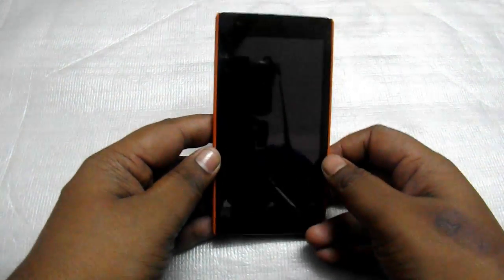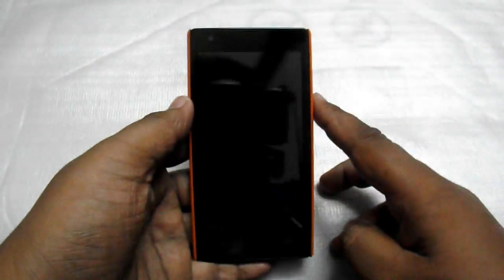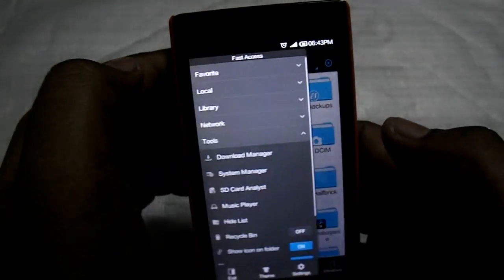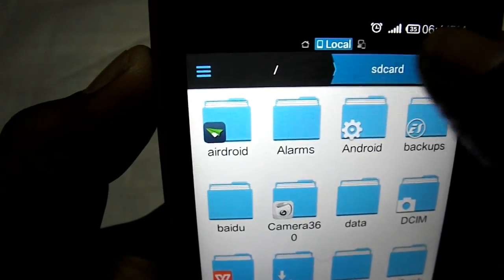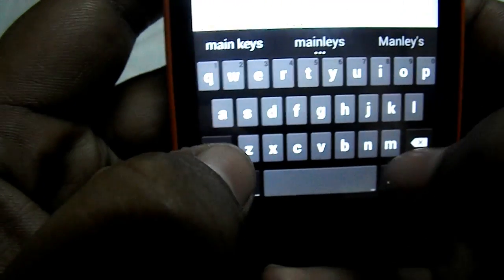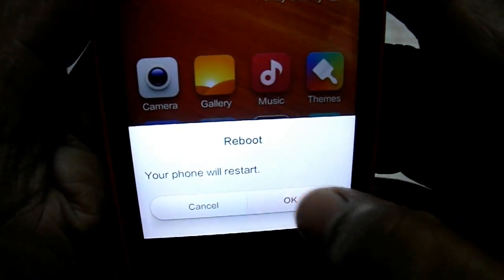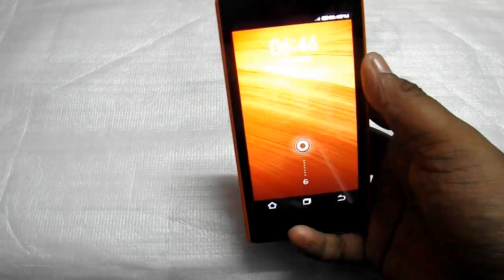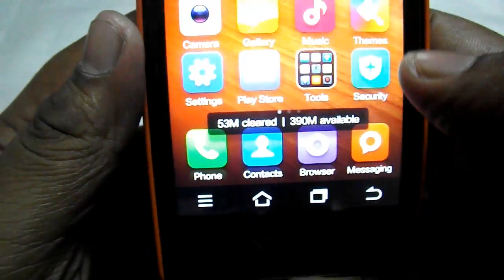Xiaomi Redmi 1S - Get On Screen Keys - # No Backlit Keys : Must watch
Get on Screen Buttons on your Xiaomi Redmi 1s
its very easy .. just few steps .. first you need to be rooted

If you want to go back to Default keys : Just erase the text you added and then save it and reboot